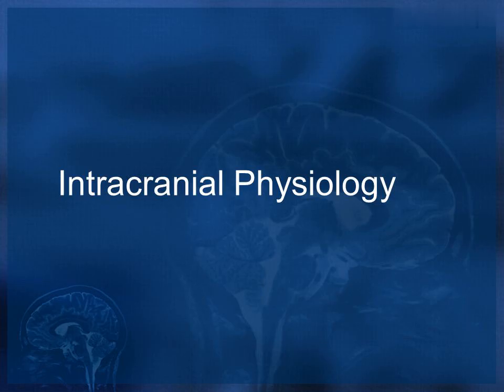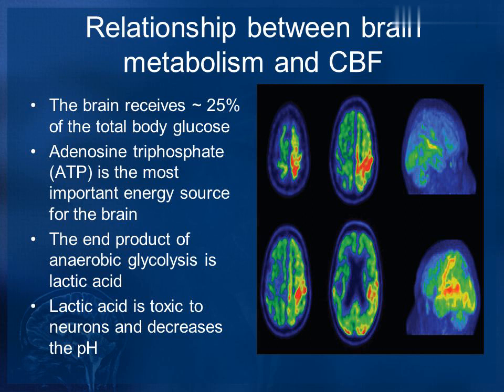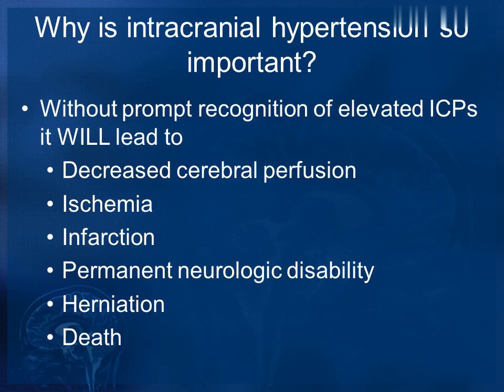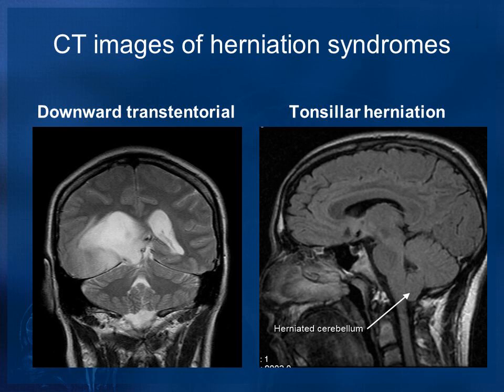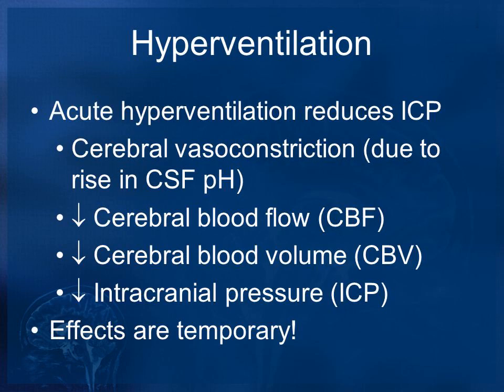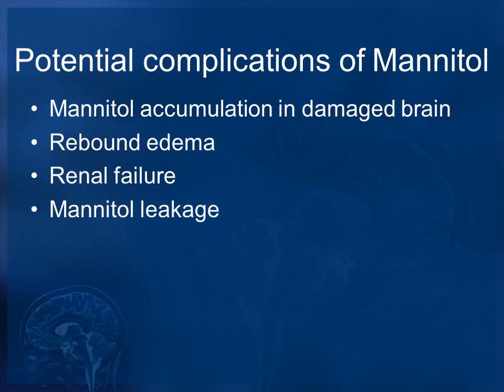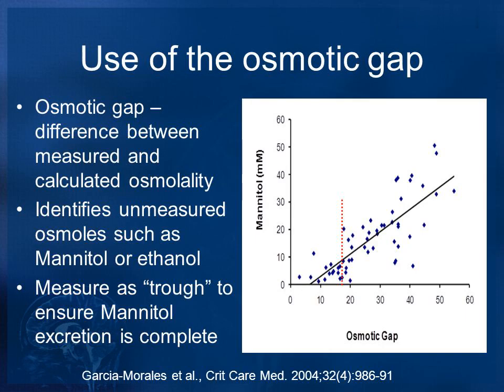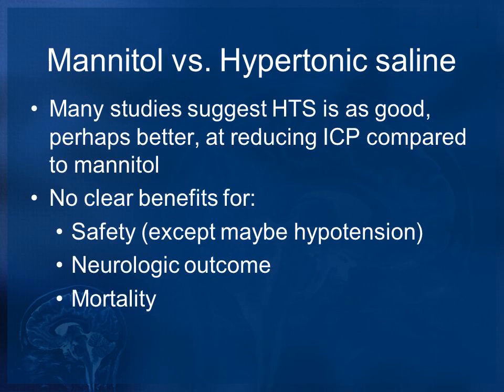Intracranial Hypertension ppt